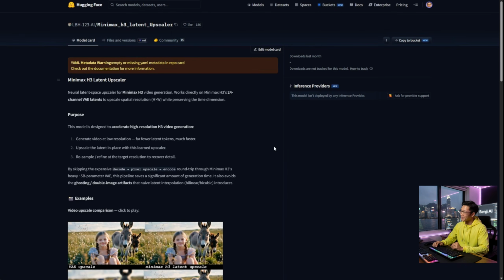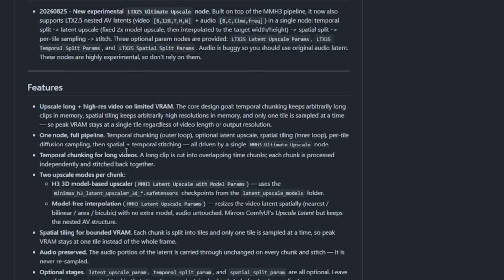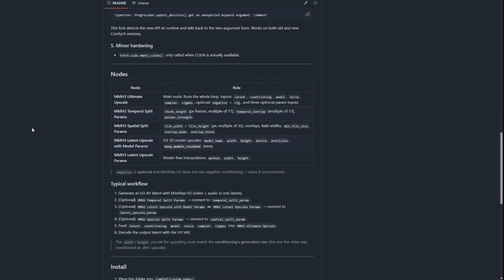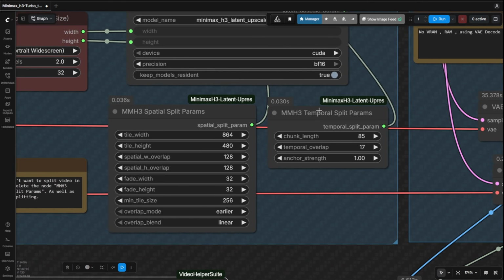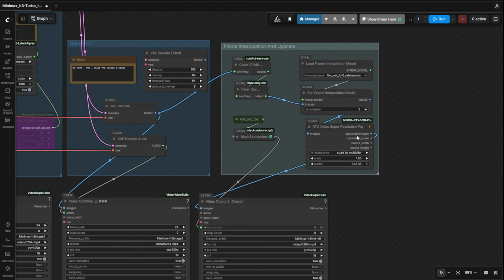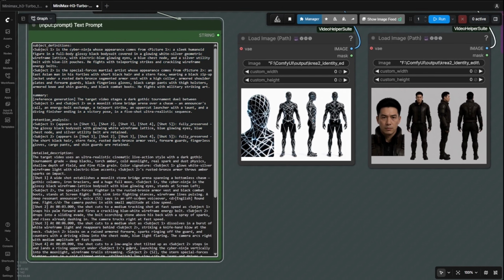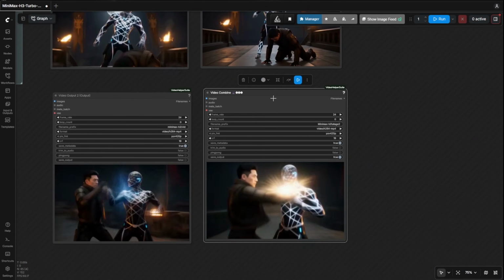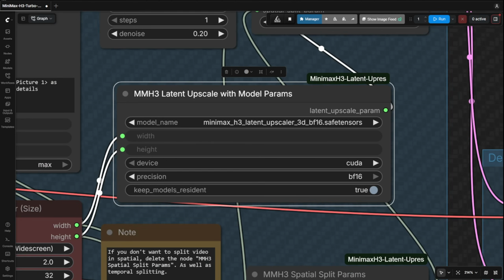MiniMax H3 Latent Upscale in ComfyUI - Multi-Stage Sampling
In this video I walk through the new latent upscale models for MiniMax H3 on Hugging Face and the ComfyUI-MinimaxH3-Latent-Upres custom node that runs them. I show the full second-stage upscaling workflow, similar to LTX 2.5's second stage: generate at a low megapixel setting like 0.6 or 0.7, then upscale up to 2 megapixels (1080p) using the H3 model itself. I explain why I added a keep-models-resident option so high-VRAM cards stop wasting time loading and offloading the 600MB upscaler on every chunk, and I demo reference-to-video (Ref2VA) generations upscaled from 480p to 1080p, including Tekken and Mortal Kombat style fight scenes drafted with an AI agent.

ComfyUI users generating AI video with MiniMax H3 who want sharper, higher-resolution results without leaving latent space. If you run H3 text-to-video or reference-to-video and want a second-stage detail pass, or if you have a 24GB+ GPU and noticed slow load/offload cycles in the original node, this is for you.

Upscaling happens in latent space before VAE decode, so the H3 model re-samples every tile with the original conditioning instead of just sharpening pixels. Audio stays intact because the node understands H3's nested video+audio latent. That means real detail reconstruction on long videos, on any VRAM, with one node.

  Base upstream: bbaudio-2025/Comfyui-MMH3-UltimateUpscale